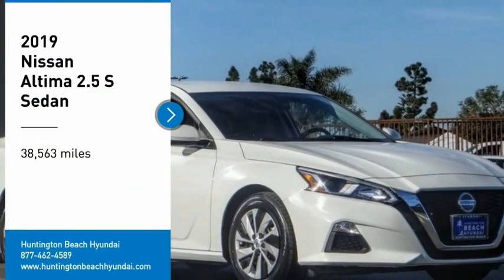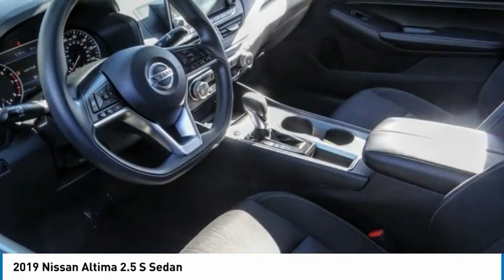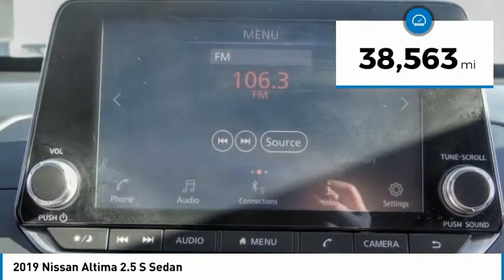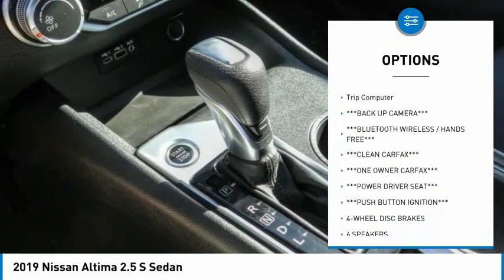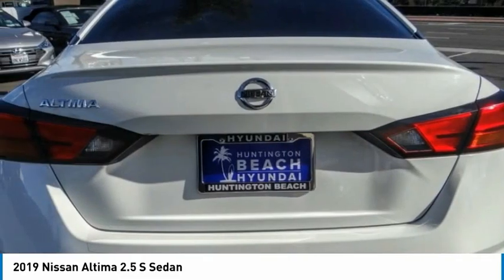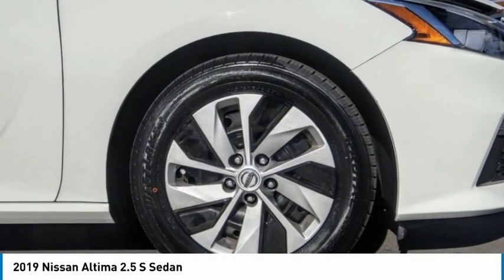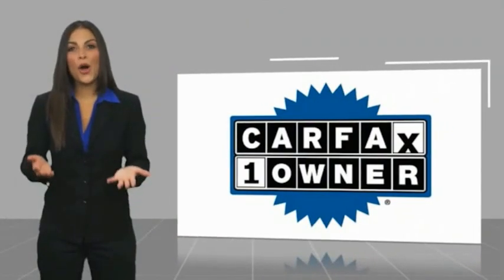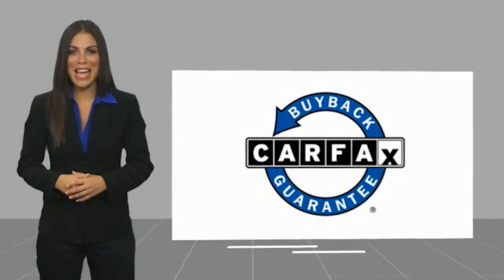2019 Nissan Altima RH5624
2019 Nissan Altima 2.5 S Sedan

16751 Beach Blvd.

2019 Nissan Altima Pearl White Tricoat CVT with Xtronic 2.5L 4-Cylinder DOHC 16V ***BLUETOOTH WIRELESS / HANDS FREE***, ***BACK UP CAMERA***, ***CLEAN CARFAX***, ***ONE OWNER CARFAX***, ***POWER DRIVER SEAT***, ***PUSH BUTTON IGNITION***. 28/39 City/Highway MPG CARFAX One-Owner. Clean CARFAX. This Vehicle is Located at: Huntington Beach Hyundai; 16751 Beach Blvd, Huntington Beach CA 92647. Dealer Installed accessories are optional and may be purchased for an additional charge.All prices subject to government fees and taxes, any finance charges, any dealer document preparation charge, and any emission testing charge.While we make every effort to ensure the data listed here is correct, there may be instances where some of the factory rebates, incentives, options or vehicle features may be listed incorrectly as we get data from multiple data sources. PLEASE MAKE SURE to confirm the details of this vehicle (such as what factory rebates you may or may not qualify for) with the dealer to ensure its accuracy. Dealer cannot be held liable for data that is listed incorrectly.